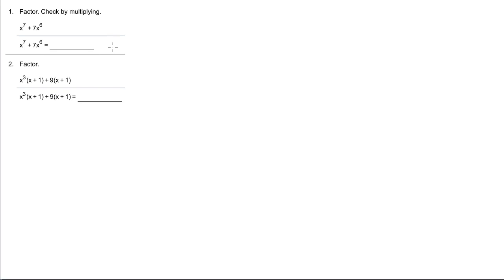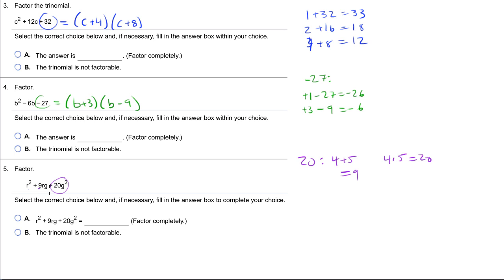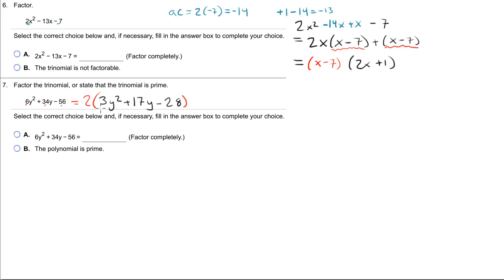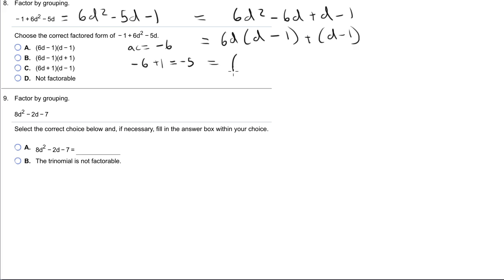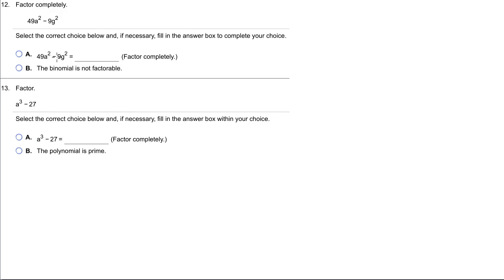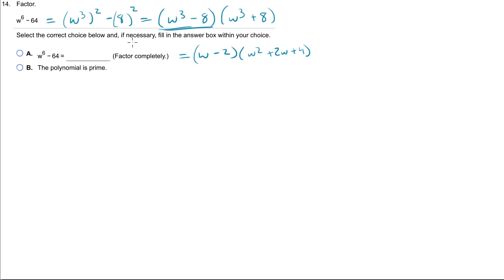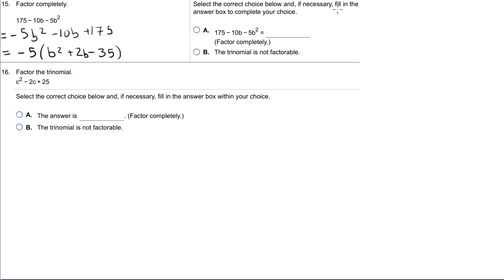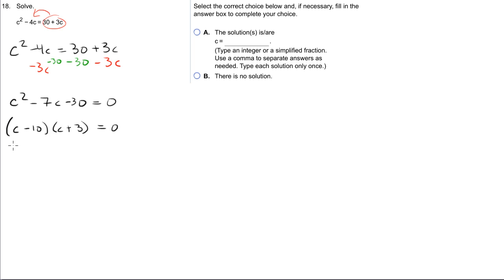M098 Ch5 - Review Quiz